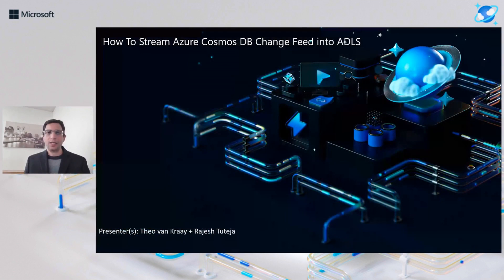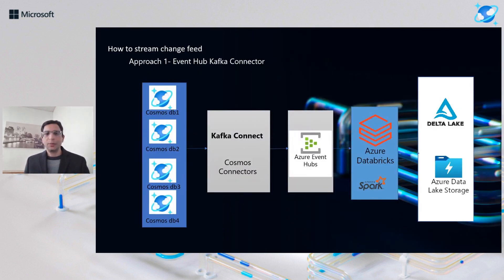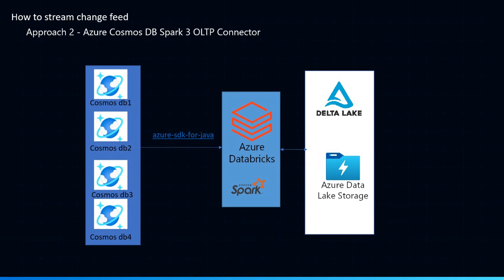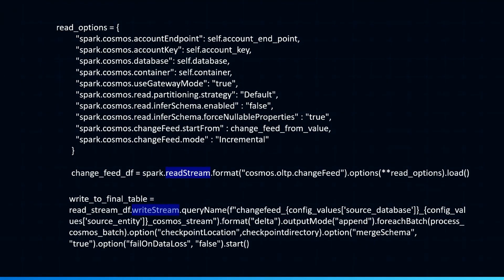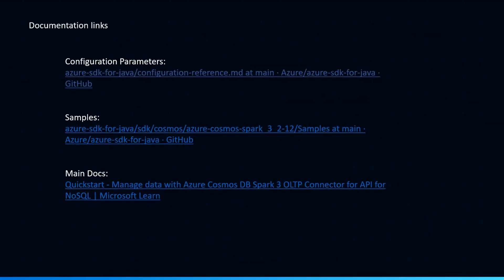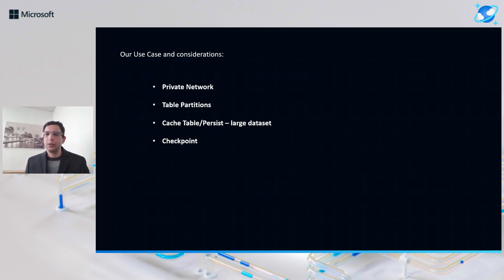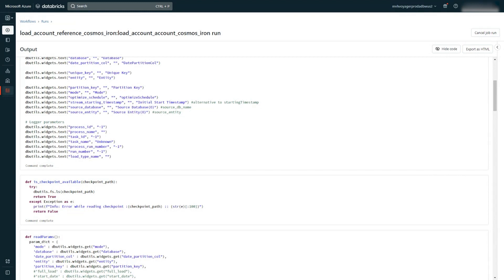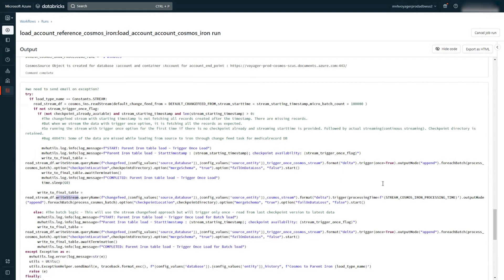How To Stream Azure Cosmos DB Change Feed into ADLS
Join us for a presentation from Mars Inc. on streaming data from an Azure Cosmos DB account that has over 15 databases and over 100 collections. Mars had a requirement to make data available in near real time for operational reporting. They streamlined their initial approach of using messaging queues to using the Azure Cosmos DB Spark 3 OLTP Connector to stream Azure Cosmos DB change feed data directly into ADLS. Less moving parts, and more flexibility and scalability helped them reach their goals.